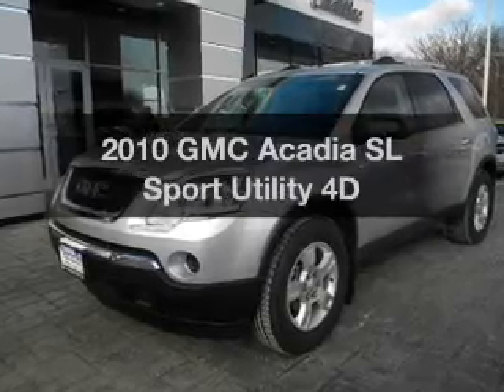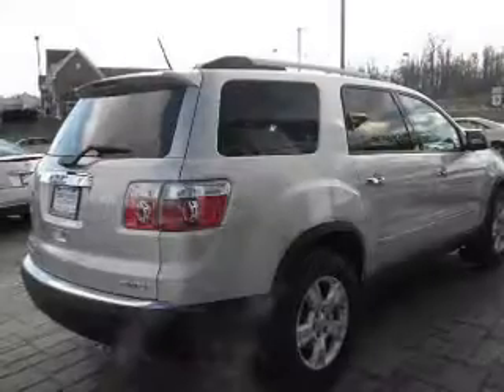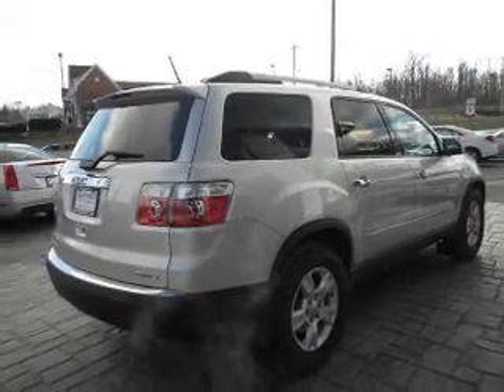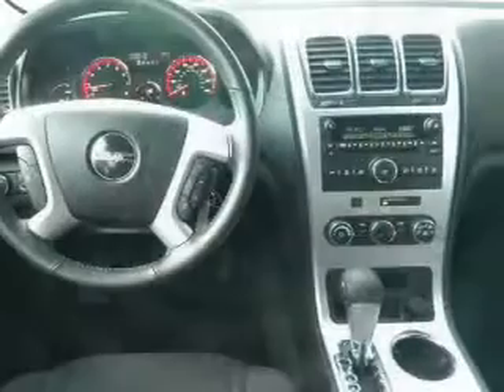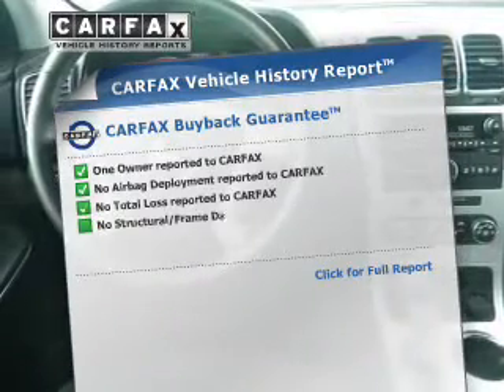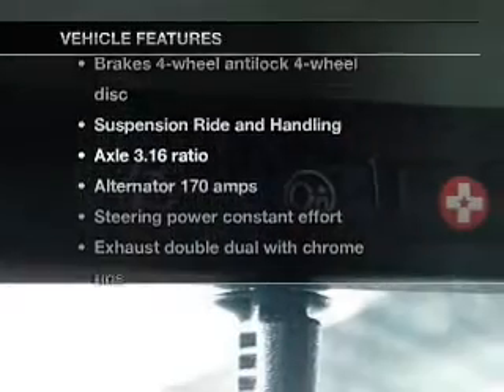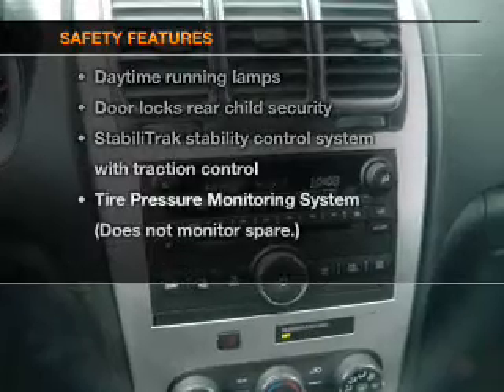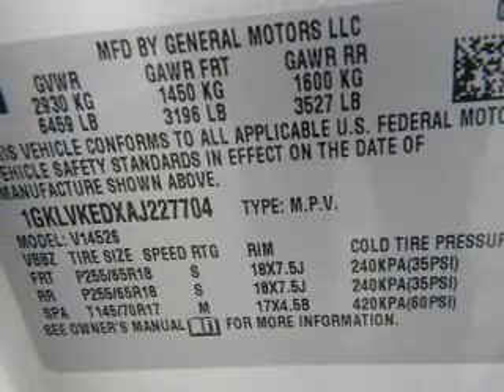2010 GMC Acadia - Poughkeepsie NY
Year: 2010
Make: GMC
Model: Acadia
Trim: SL Sport Utility 4D
Engine: 6 cylinder 3.6 Liter
Transmission:
Color: Quicksilver Metallic
Mileage: 41939
Address:
2023 South Road